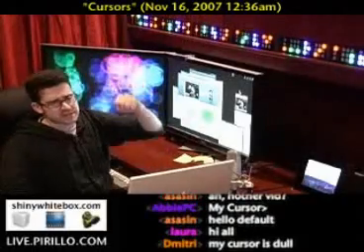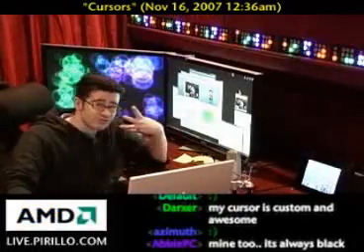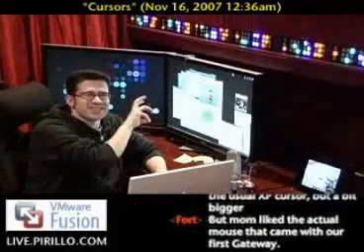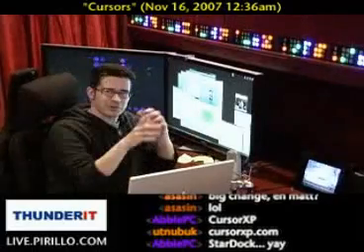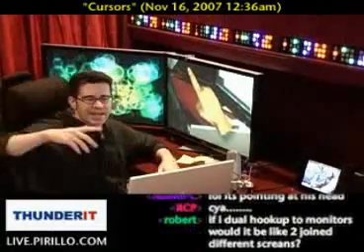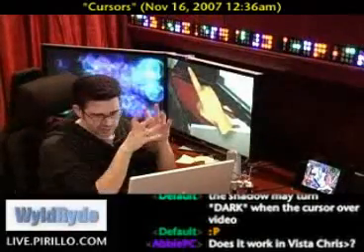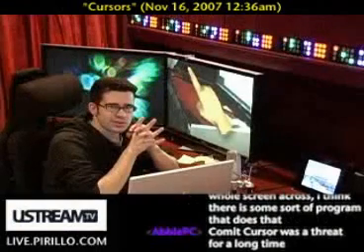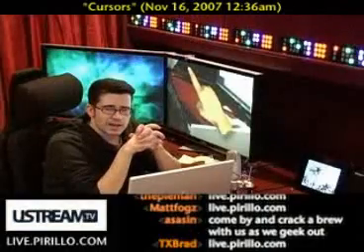How to Change Your Mouse Cursor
- I used to be addicted to cursors. In fact, back in the day I would create them. Heck... people sometimes even paid me to create them! What is a cursor you ask? And how can you change it? Elementary, my dear Watson.